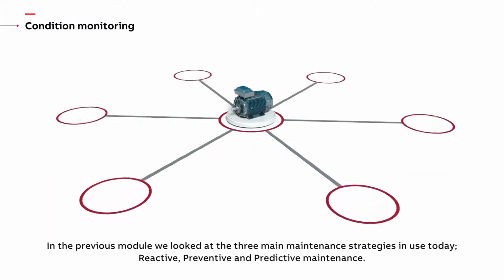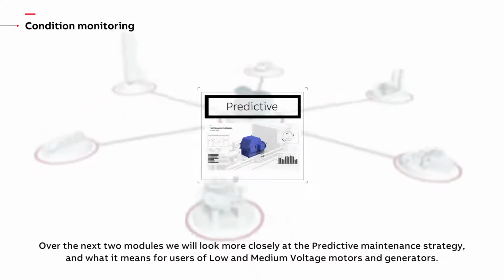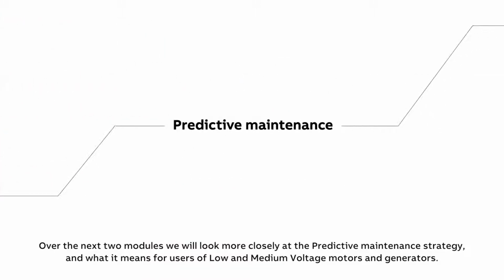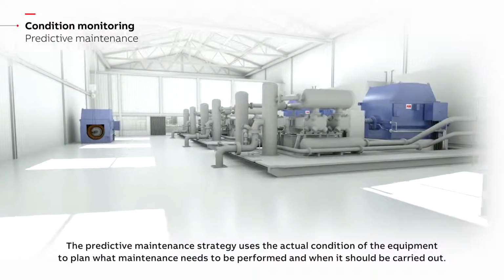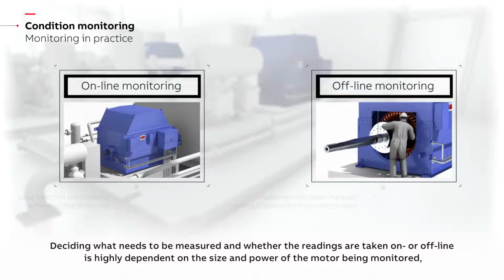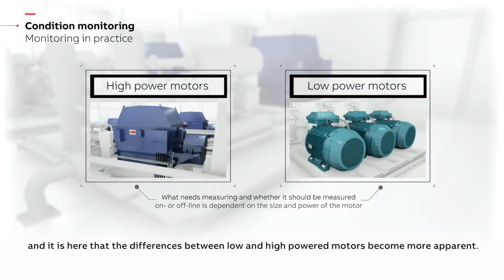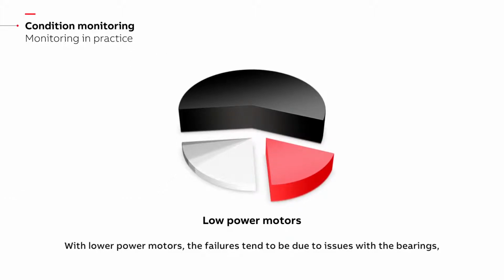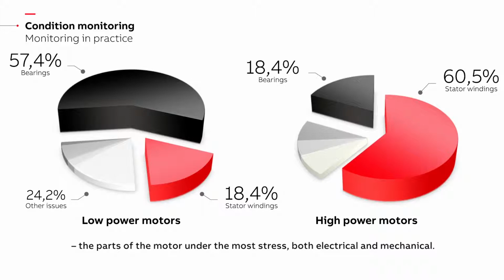Ứng dụng Bảo trì Dự đoán (Predictive Maintainance) cho động cơ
Giải pháp Predictive Maintenance cho những vị trí động cơ/ hộp số quan trọng.

- Dòng cảm biến đo rung online cho phép monitor online 24/ 24, kết hợp với bộ phần mềm của Ifm xuất report theo y.c ( hàng tuần, hàng tháng, hàng năm ), xuất báo cáo dạng data Trend.
- Đảm bảo hỗ trợ phát hiện nhanh chóng, kịp thời các hư hỏng của vòng bi, bạc đạn, gối đỡ… của động cơ; giảm thiểu thời gian downtime, hoàn toàn chủ động trong kế hoạch thay thế spare parts.